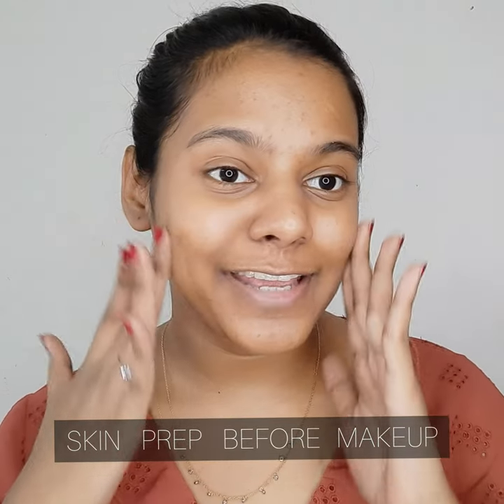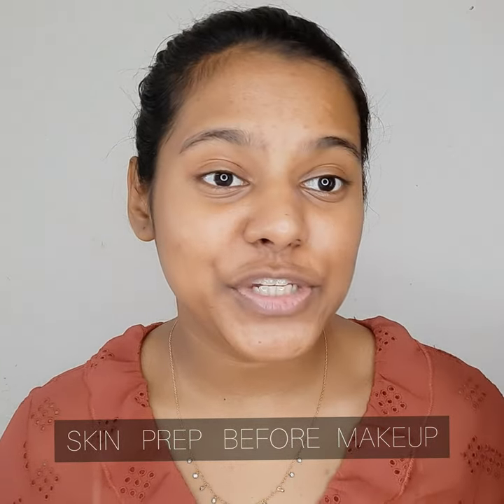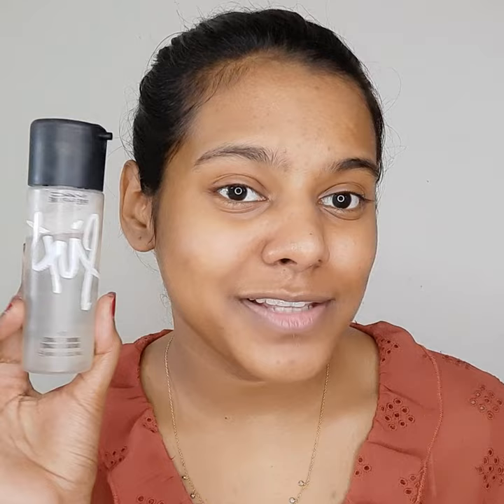MY SKIN PREP BEFORE MAKEUP | This makes alot of Difference!!!🥺